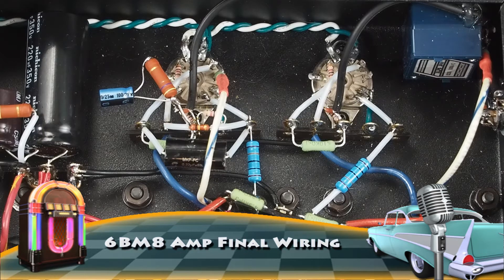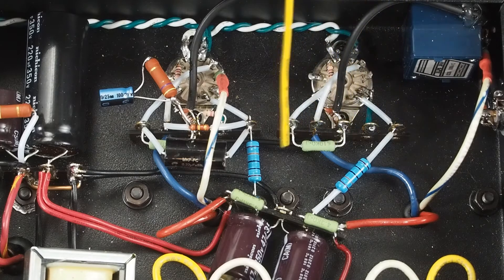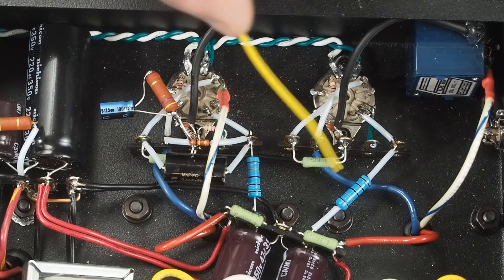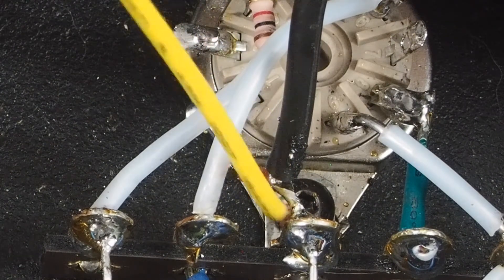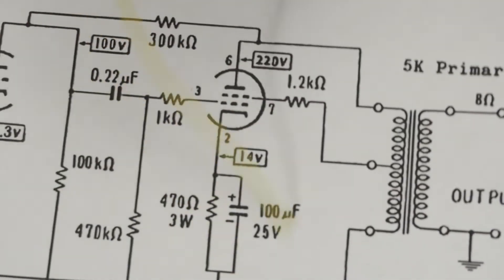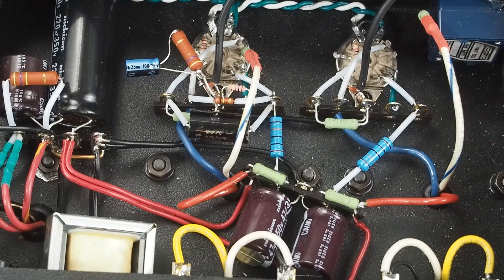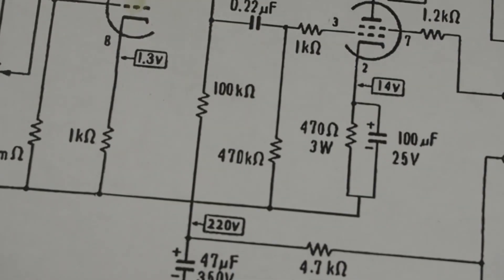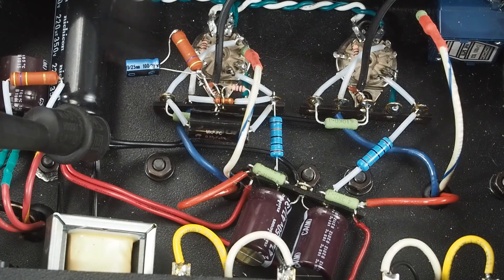6BM8 DIY Tube Amplifier - Final Wiring #12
We are at the end of the build, where we cover the final wiring details. I'm showing the final schematic with the voltages I measured, as well as going over how to check the tube bias to ensure a long life.

Below is the website I mention that I use for checking tube bias. The plate to cathode voltage is the measured plate voltage minus the voltage at the cathode, in my case it was 215-14=201. Then use 7 watts or a 12BH7 tube and hit calculate in the upper window, then enter 1 tube in the shared resistor box, the voltage across the cathode resistor, mine was 14 and then the resistor value, mine was 470 and hit enter. I ended up with just under 30ma cathode current and 81.4%  Plate Dissipation per Tube. This is a very safe place to run the tubes and well within the 71ma spec of the transformer.